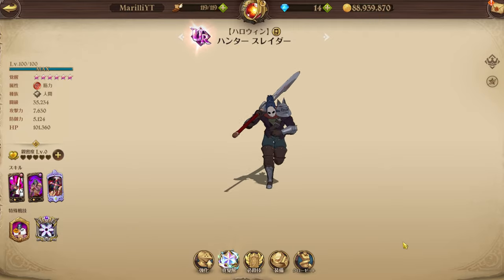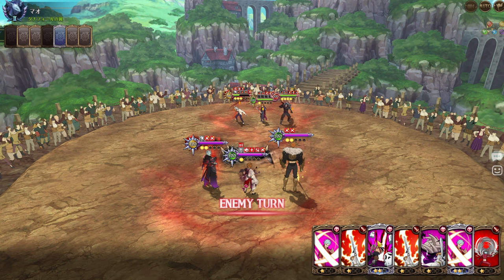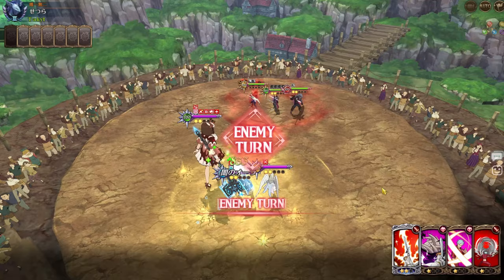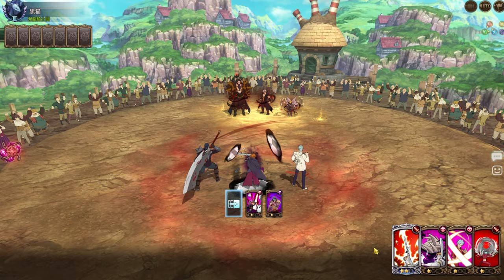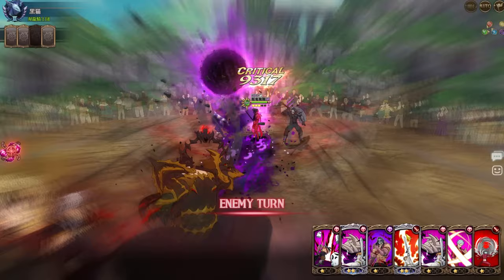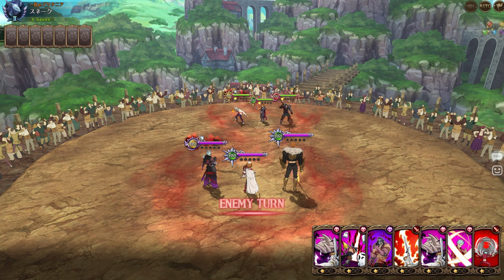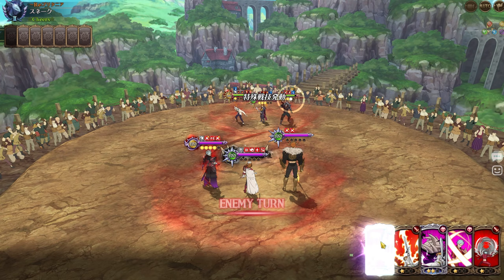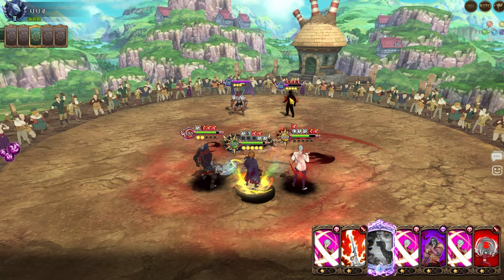HALLOWEEN SLATER TROLLS CHAOS ARTHUR WHALES?! ONE BIG PROBLEM WITH HIM!! [7DS: Grand Cross]